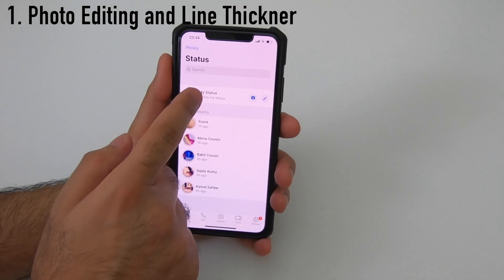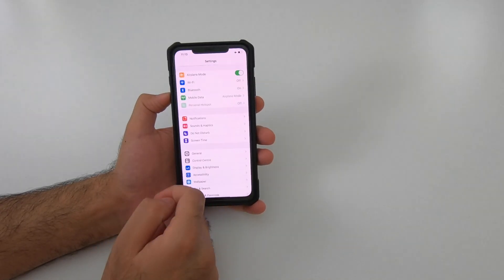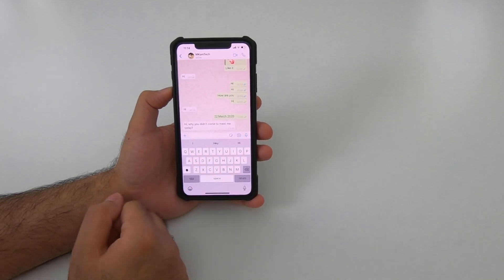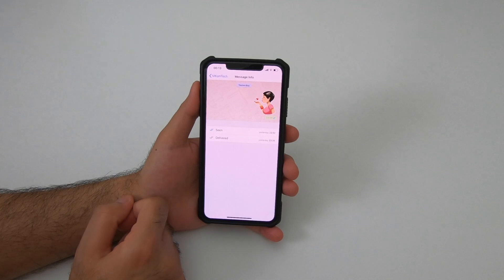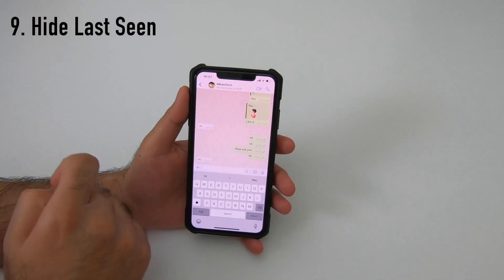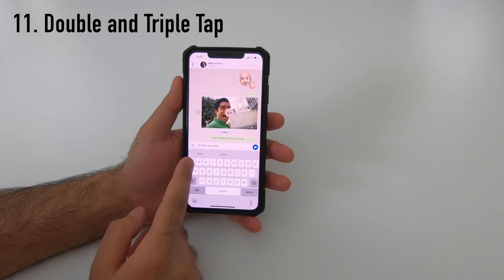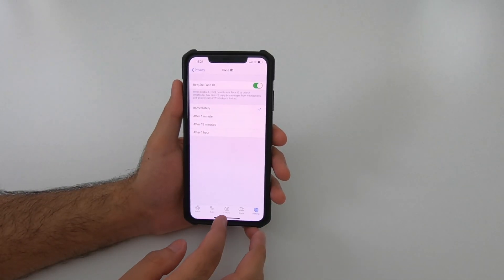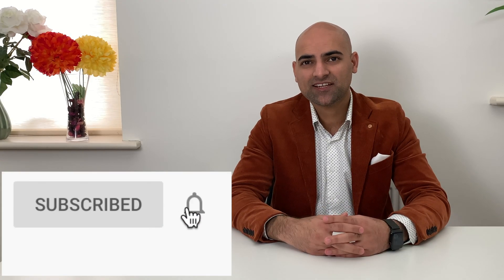WhatsApp Secrets - WhatsApp Tricks and Hidden Features in 2020!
Whatsapp Tricks , Whatsapp secrets , and whatsapp Hacking in 2020 - Everyone should be trying these top Whatsapp tips, tricks and hidden features on iPhone  iOS and Android.

List of Whatsapp Tips, Tricks and Hacks
1. whatsapp Photo - Editing and Line Thickener
2. Secretly Reading messages
3. whatsapp Voice Record
4. whatsapp group - Private Reply
5. Disable Message Previews
6. Message Details
7. whatsapp date - Calendar Entry
8. WhatsApp Siri
9. Hide Last Seen
10. whatsapp Meme - Download and Add to Favourites
11. whatsapp Double Tap and Triple Tap
12. whatsapp Security
13. Message Preview
14. Custom Tones